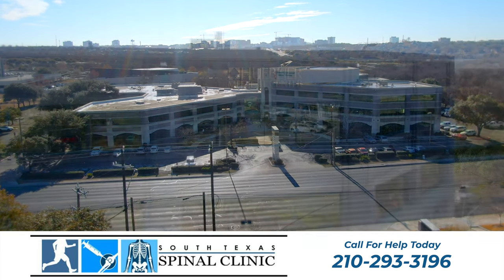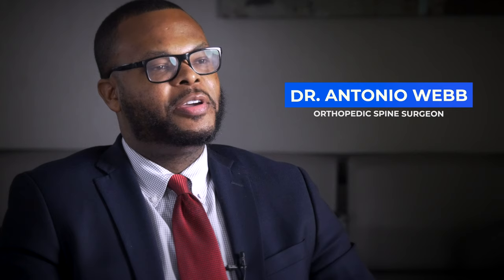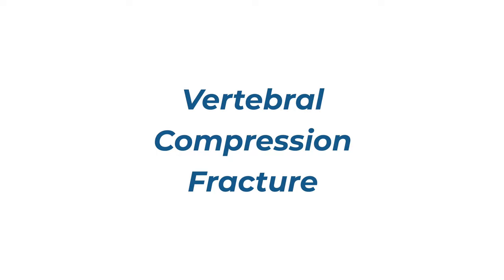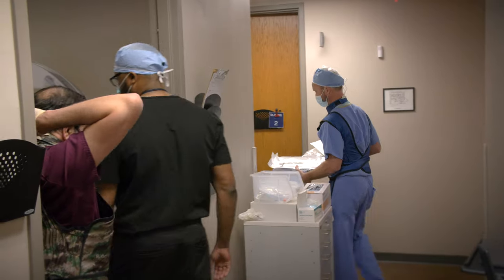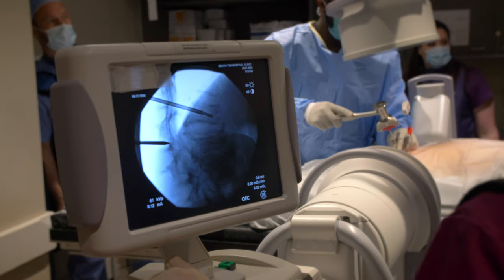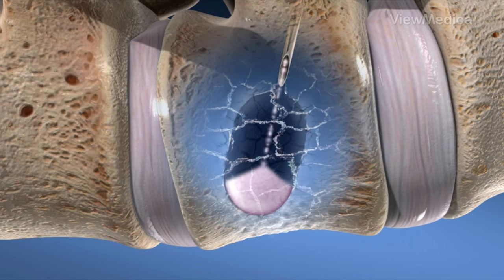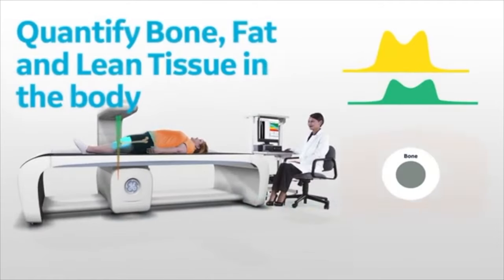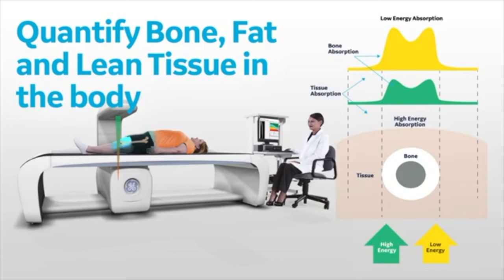Kyphoplasty | Outpatient - Same Day Procedure for Vertebral Compression Fractures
In this video, Dr. Webb talks about a kyphoplasty procedure for patients with osteporotic vertebral compression fractures.

About us:
Our Fracture Prevention Clinic at South Texas Spinal Clinic provides compassionate and timely treatment for patients with osteoporosis.

We are a team of 2 spine surgeons (Dr. Walt Simmons and Dr. Antonio Webb) and a Fracture Liaison Certified Specialist (Annette Gantz, NP-C) who loves helping patients understand their bone health by taking time to explain specific bone diseases and risks.

The Fracture Prevention Clinic also educates patients on how to prevent bone problems before a fracture occurs in addition to managing medications that may be needed to maintain bone health after a fracture.

Most patients are treated without surgery. Those patients who need surgery may be offered an outpatient procedure, called a kyphoplasty.

What is a kyphoplasty?
Kyphoplasty is a 30-minute minimally invasive outpatient surgery used to treat spinal compression fractures. Compression fractures usually occur in the chest region of the spine or in the low back, in areas weakened by osteoporosis. To help reduce pain from these fractures, a small needle followed by a ballon are inserted into the fractured bone. This is followed by cement. The goals of the procedure are to reduce pain from the fracture, restore the natural height of the vertebrae, and ensure stability.

Who is the perfect patient for a kyphoplasty?
Patients with confirmed osteoporosis who have a recent osteoporotic fracture are ideal candidates, because the more recent the fracture has occurred, the more likely it is able to have its height restored.
Patients with pain from an osteoporotic fracture: if you are known to have an osteoporotic fracture and have pain at that level, restoring height and fixing the broken vertebral body may relieve the pain.